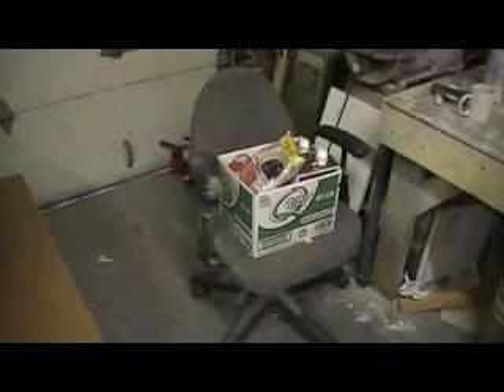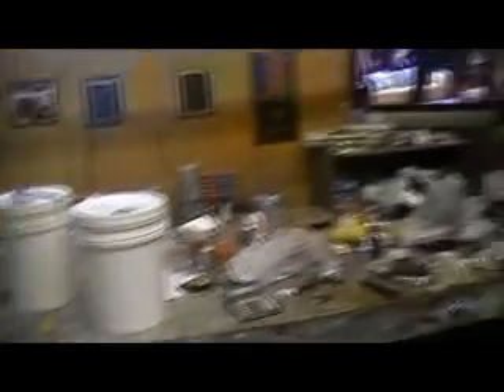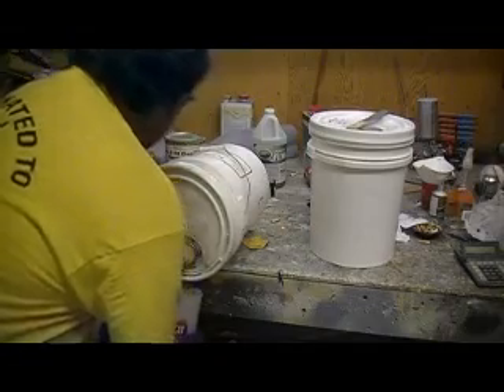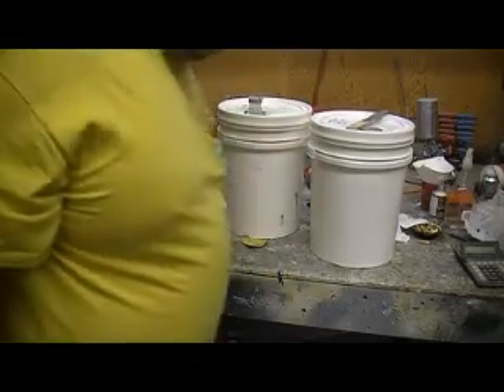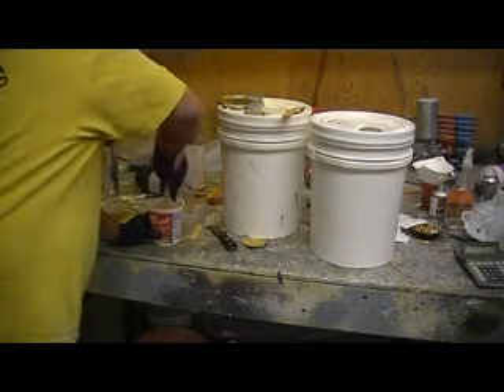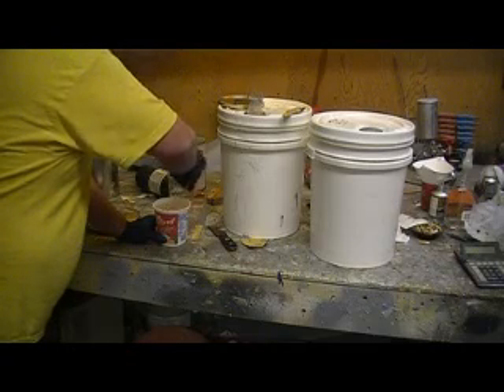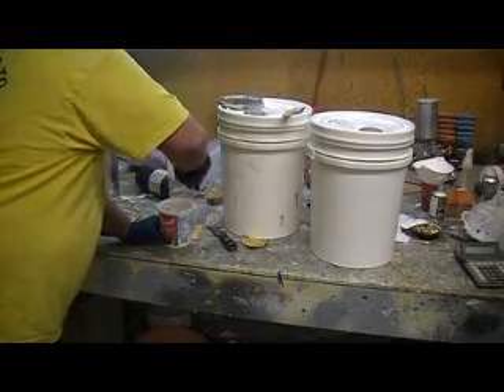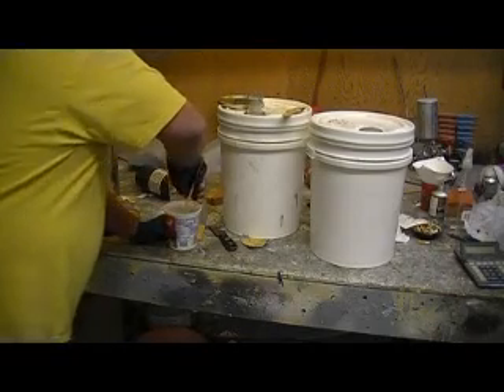how to build a rc jet F-105 thunderchief # 57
laying up 2nd half fuse mold